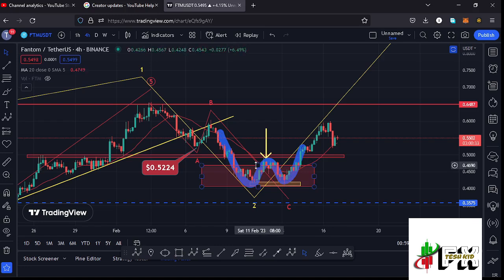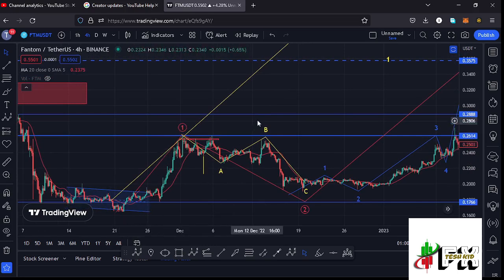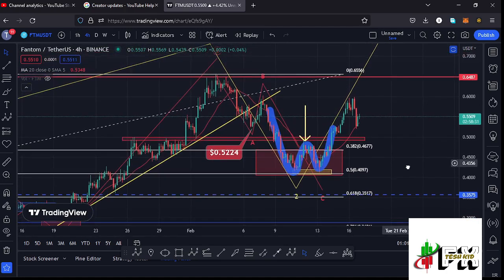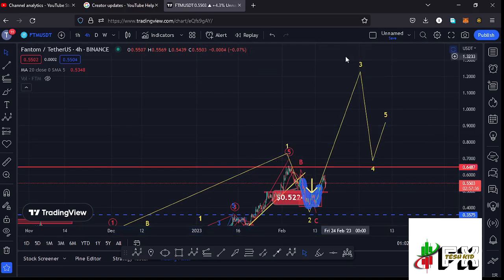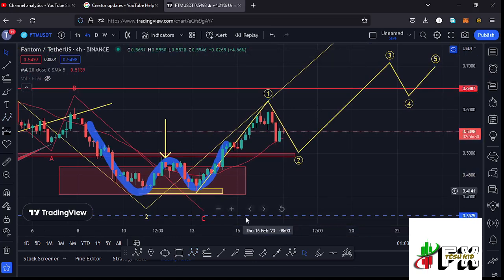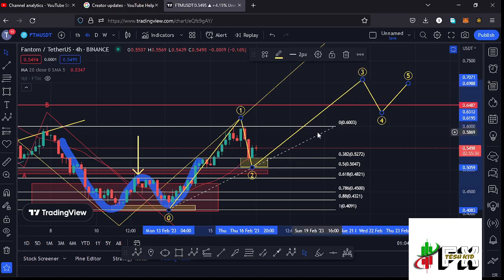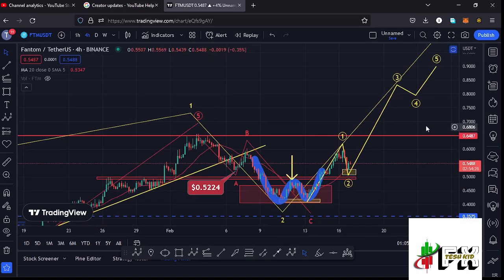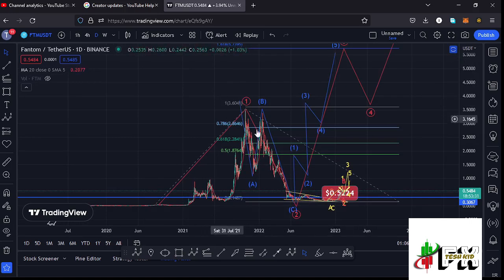🚨FANTOM HOLDERS GET READY FOR THIS [NEXT PRICE TARGETS]